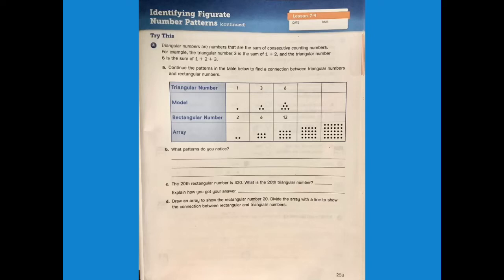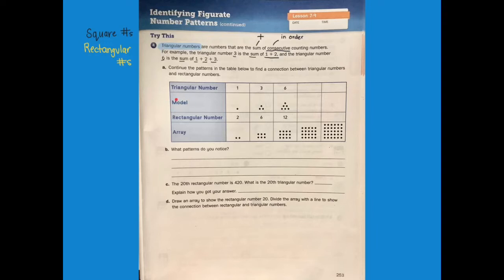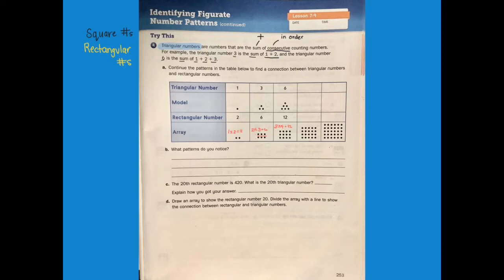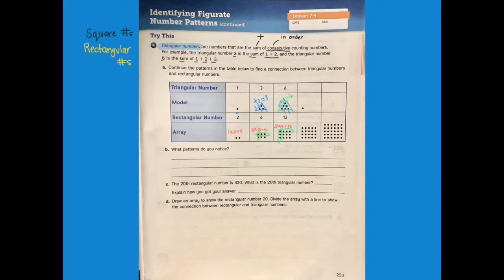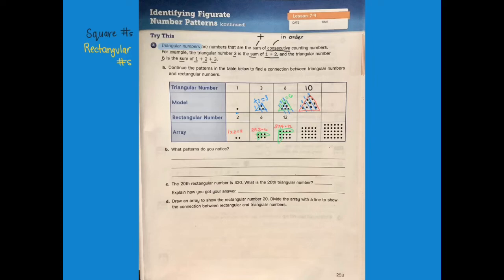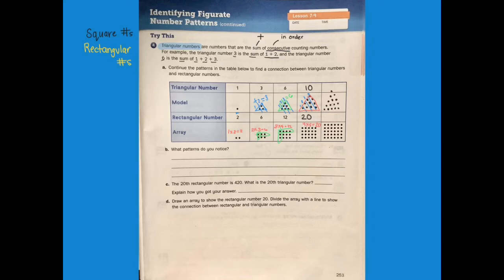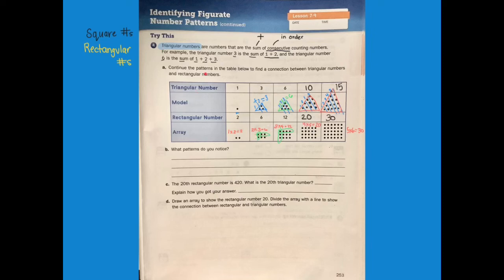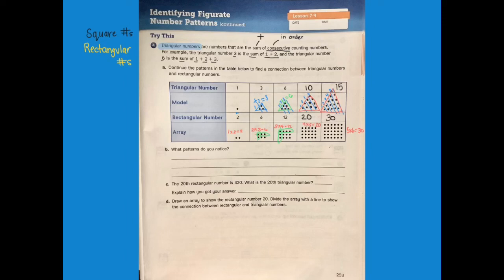Math Lesson 7-9 Part 2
Find the connection between rectangular numbers and triangular numbers.